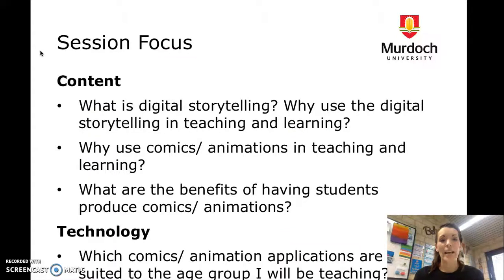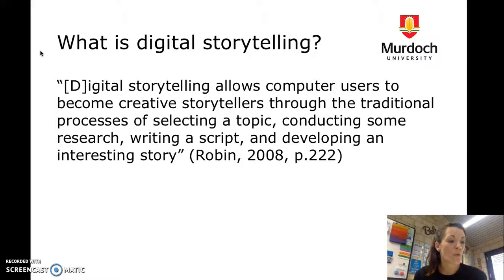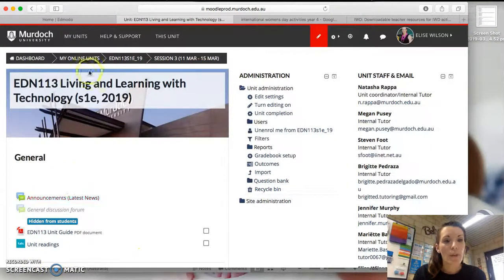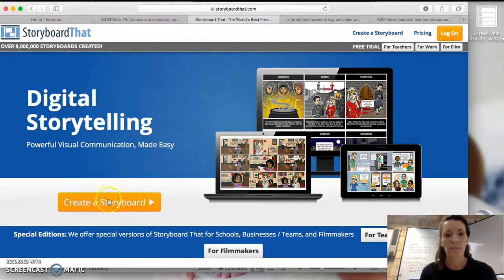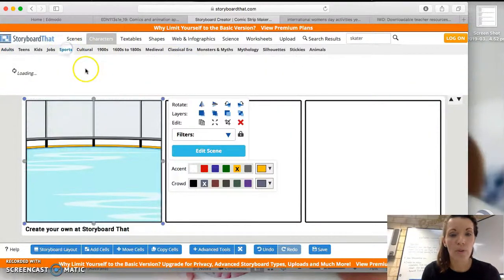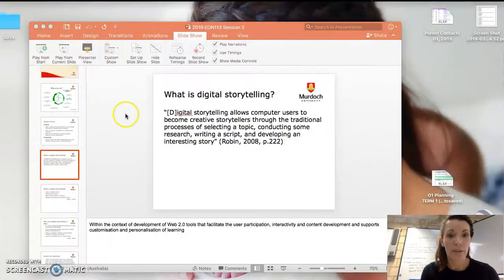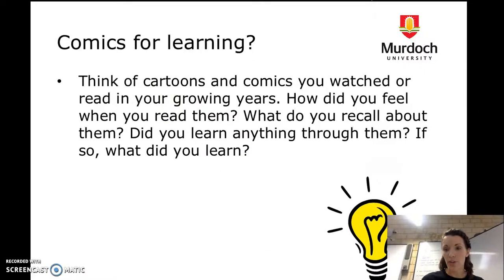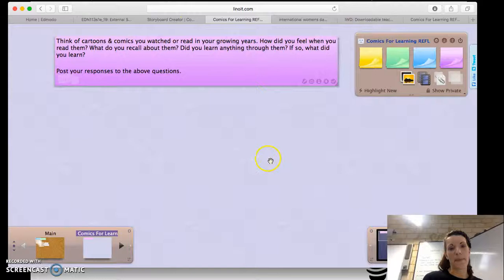Week 3 Video 1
EDN113 Week 3 Video 1